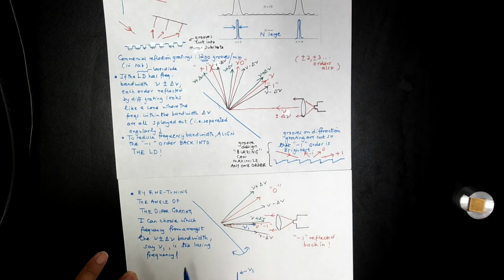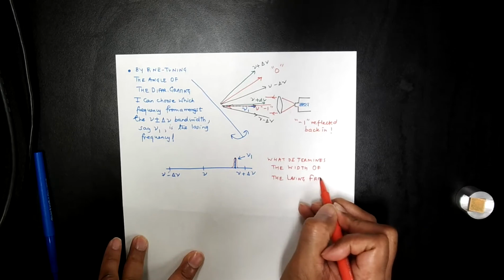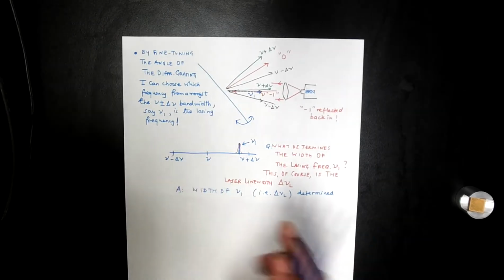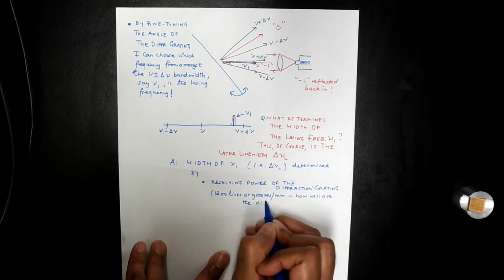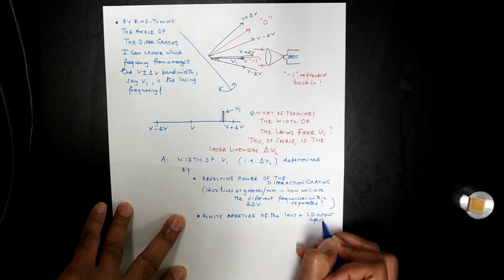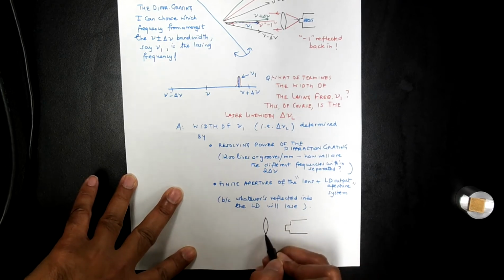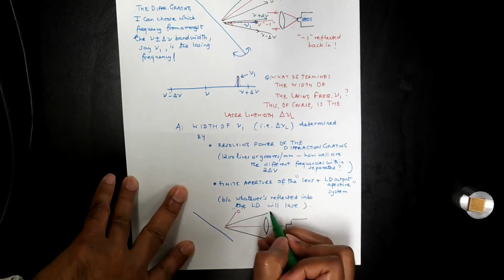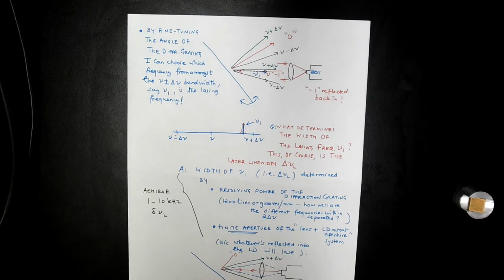3 2 Diodelaser freqnarrowing with diff grating